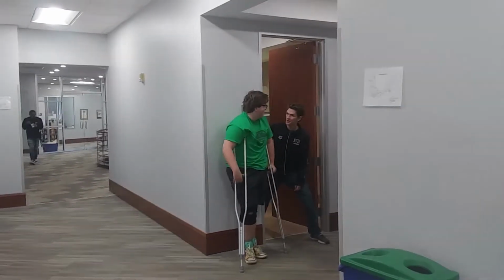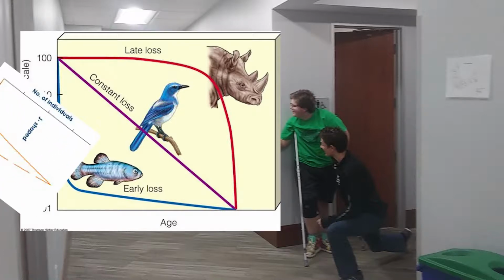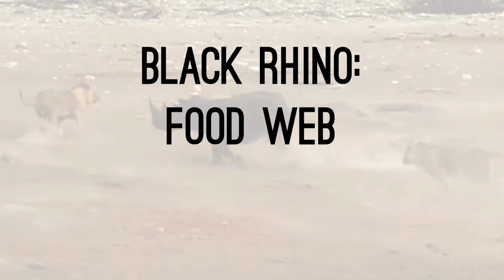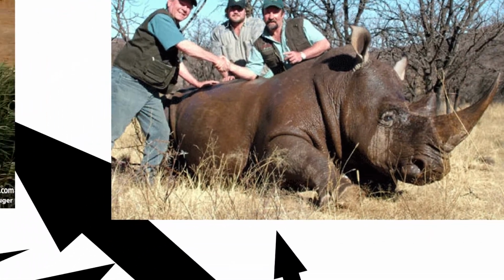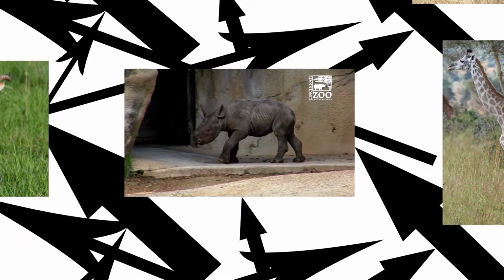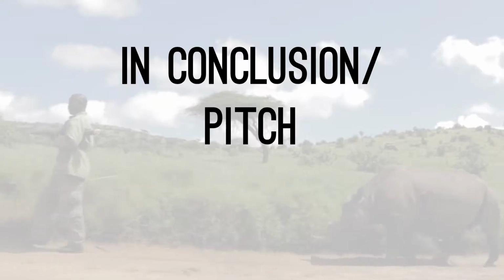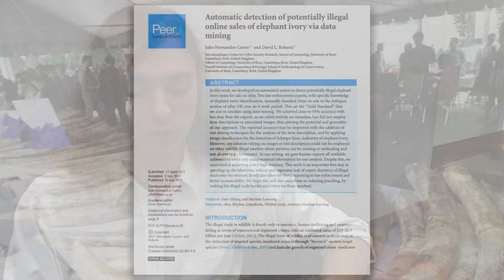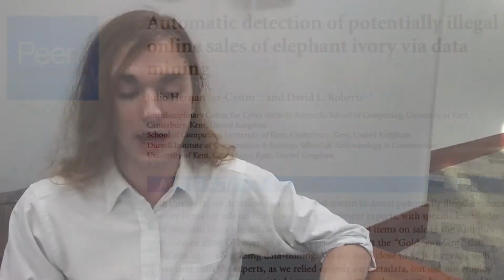Save a species - Black Rhino - KC,ZM,RW